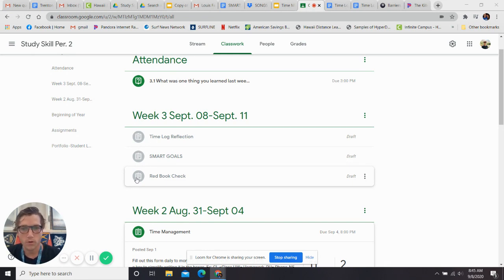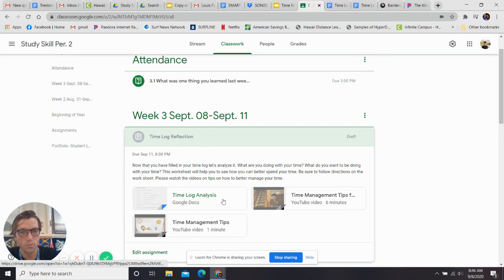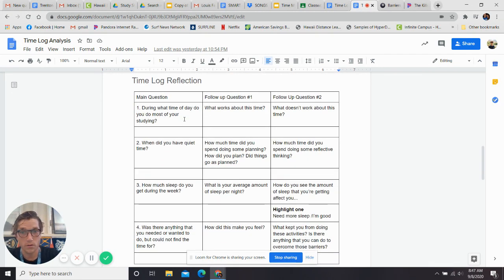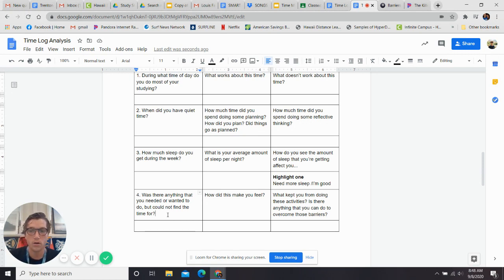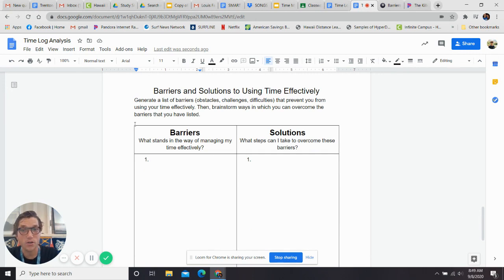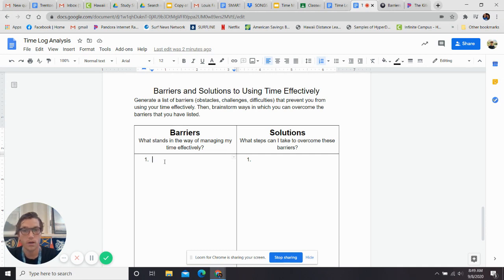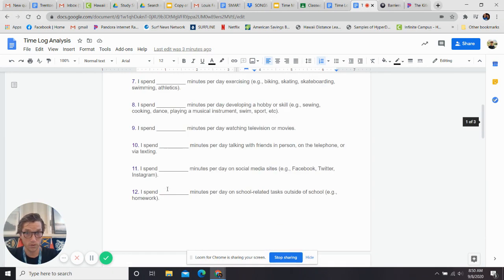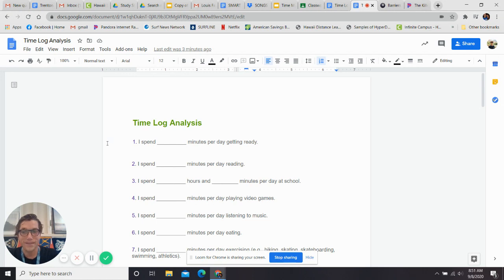Time Log Analysis - Study Skill Week 3